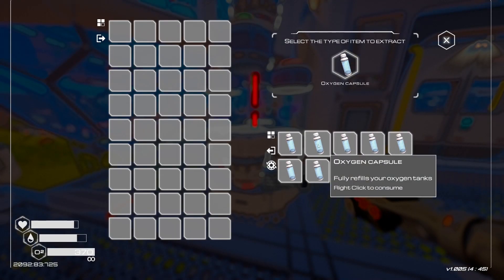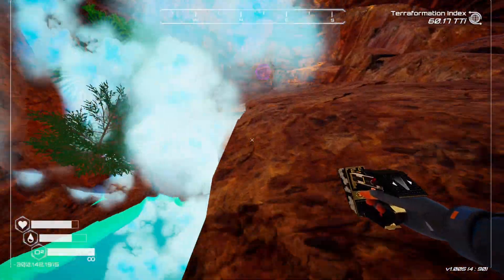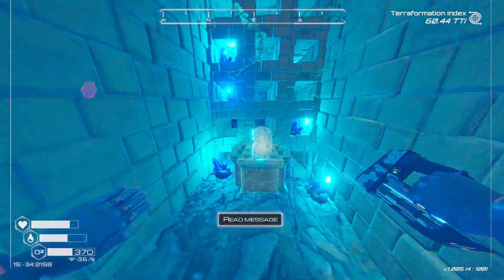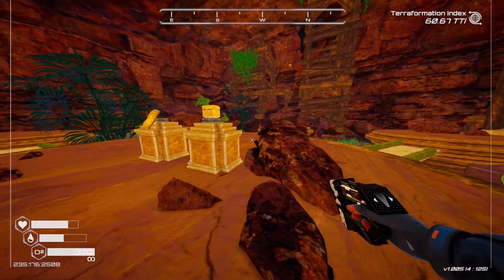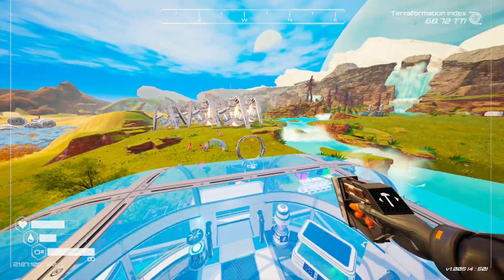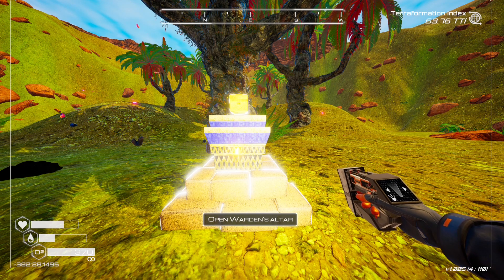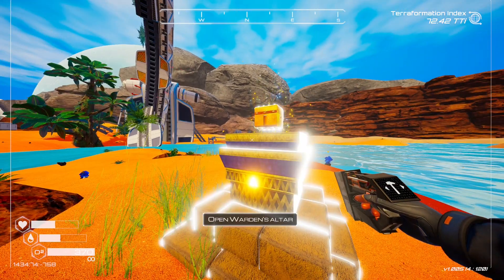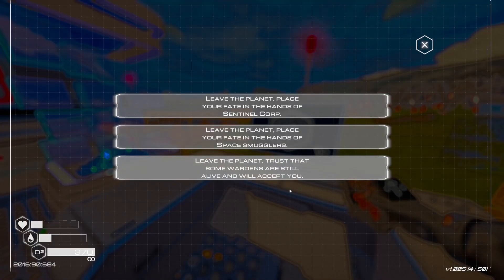Planet Crafter How To Do 3rd Ending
Tutorial on the 3rd / Warden ending of the game.